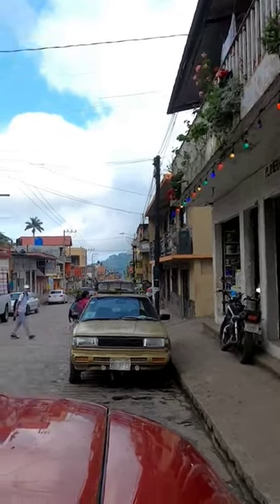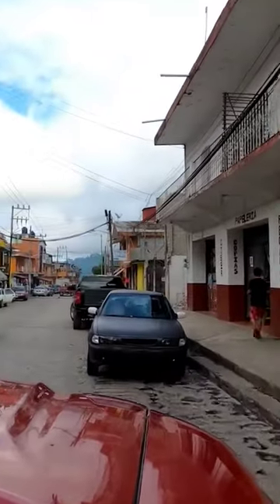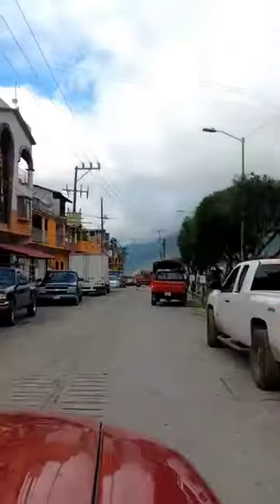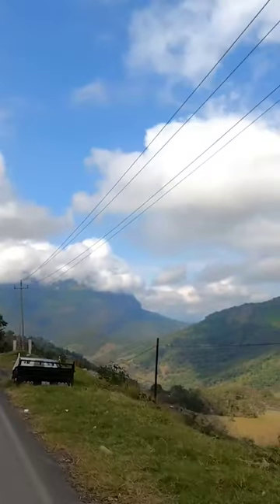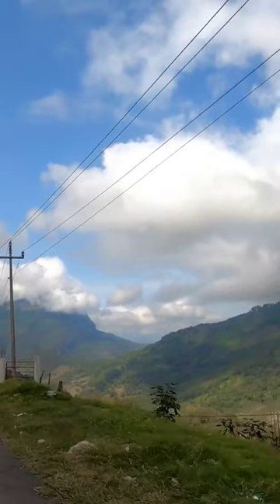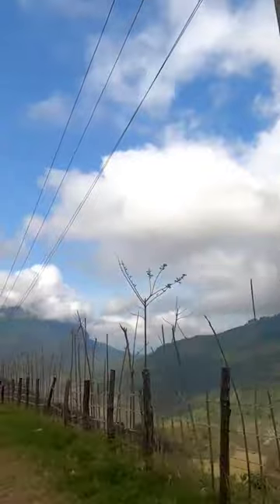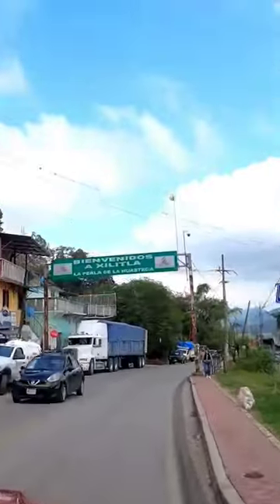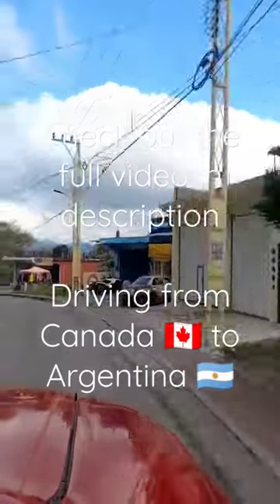overlanding through Mexico in a tacoma and fourwheelcamper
We are searching for REAL on our Overlanding trip from Canada to Argentina and we fell in love with the city ❤️

We have been on the road for almost 5 months with our Toyota Tacoma and Four Wheel Camper Eagle. Starting in Ottawa, Ontario Canada and our dream is to overland all the way to Argentina. Here is a video of how it all began (And to get to know us a little better)

Feel free to drop a message or a comment, we love to connect with our followers